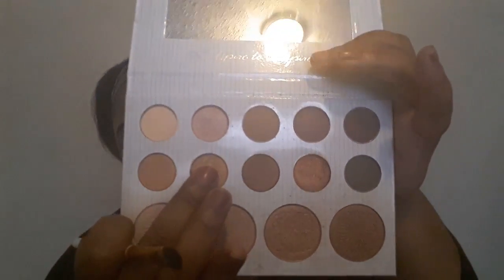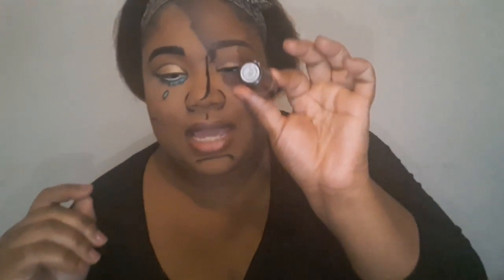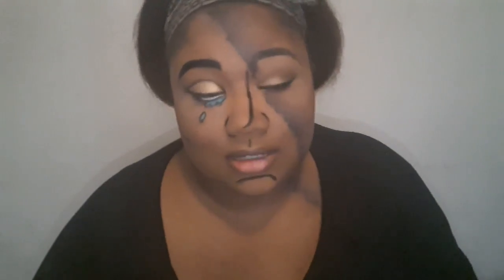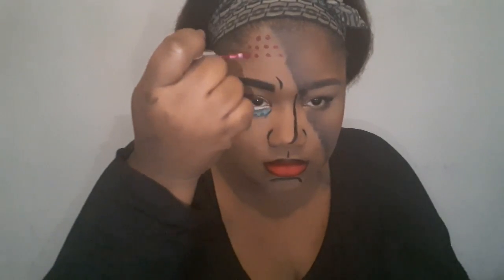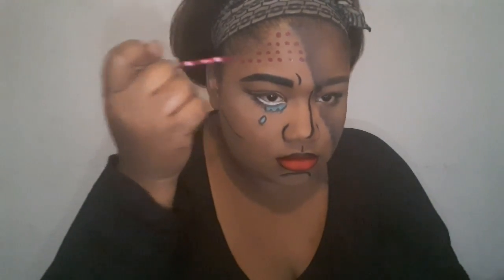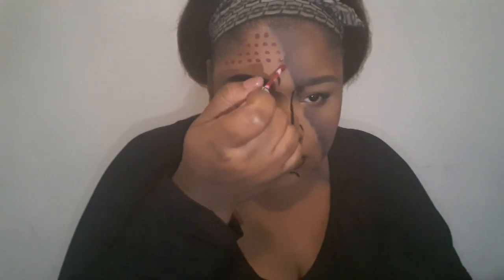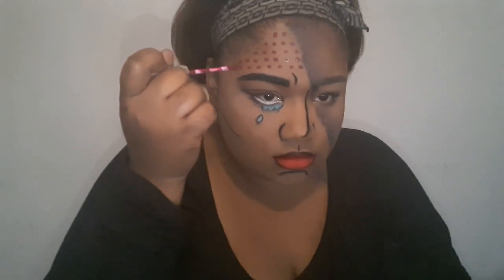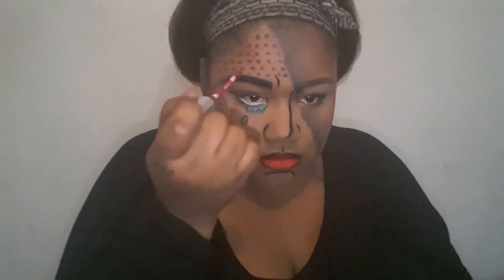Halloween Pop Art Makeup Tutorial